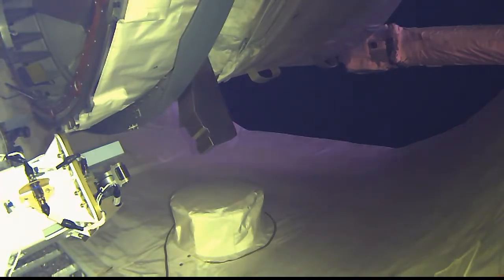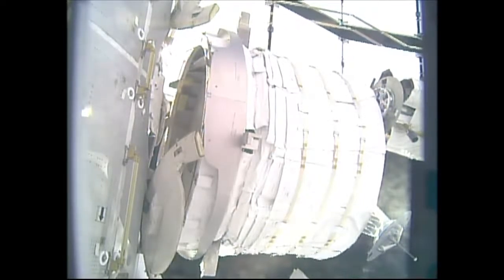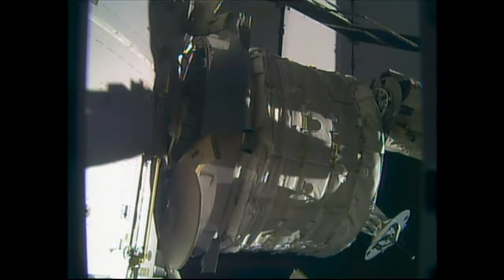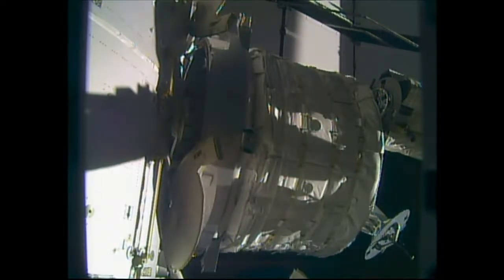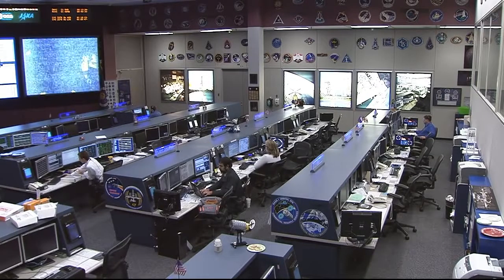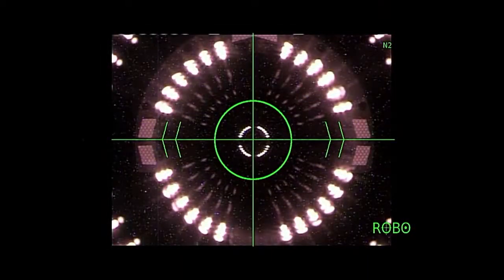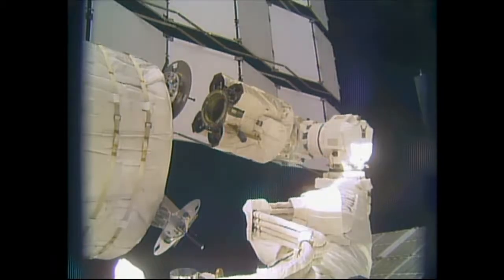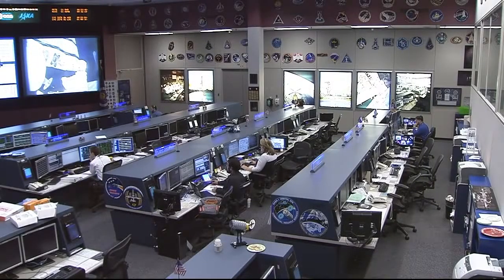Expanding Possibilities Aboard The ISS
Eight days after its launch on the SpaceX Dragon cargo craft, the Bigelow Expandable Activity Module (BEAM) was installed on the aft berthing port of the Tranquility module April 16 for a two-year test of its systems. NASA is studying several habitat concepts to be used for future deep space exploration, and BEAM will be the first expandable habitat attached to station. BEAM is scheduled to be filled with air and expanded in late May, followed a week later by the opening of its hatch in early June and the initial ingress by crew members to check its condition.